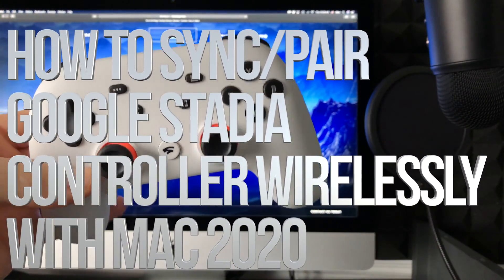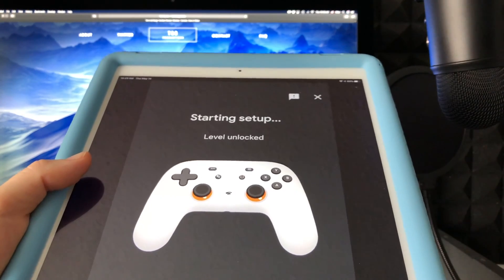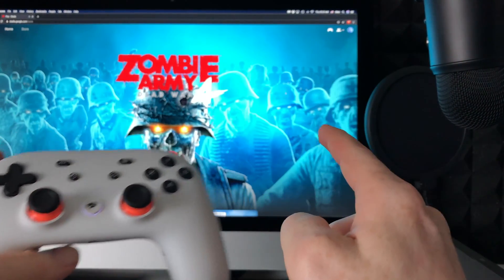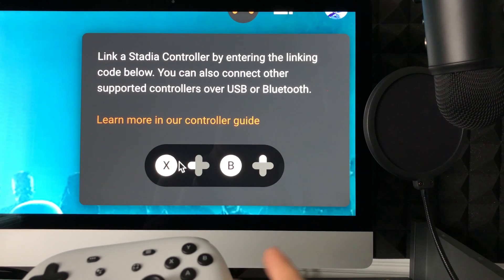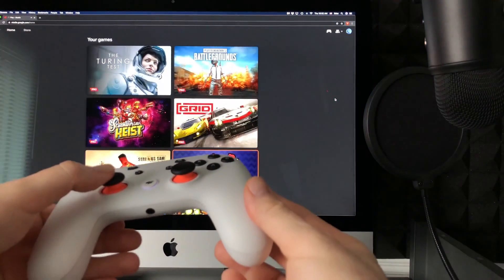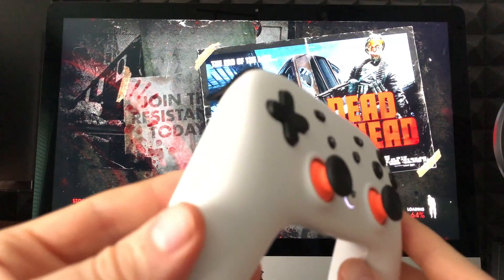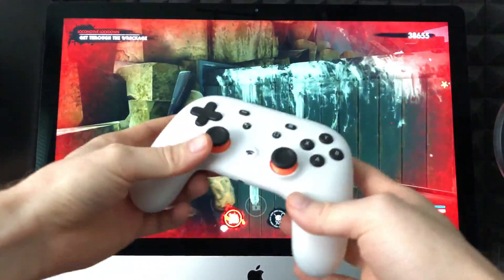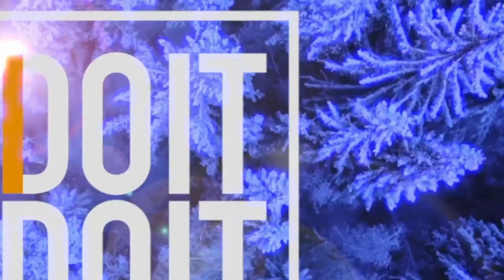How to Sync/Pair Google Stadia Controller Wireless with PC & Mac | Laptop | Desktop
Download Free Game for PlayStation PS4